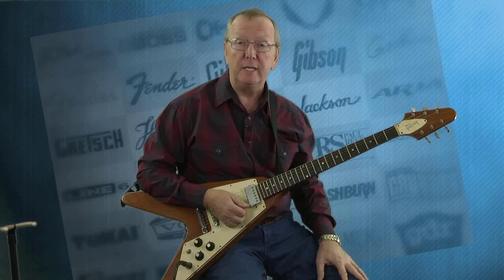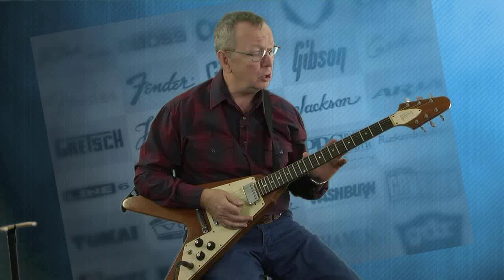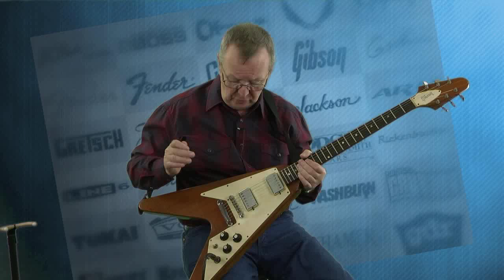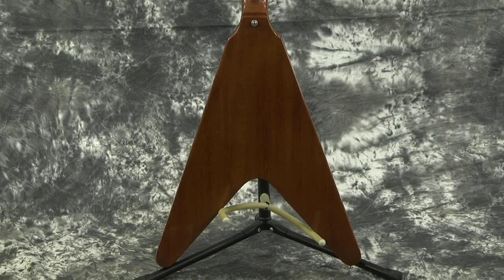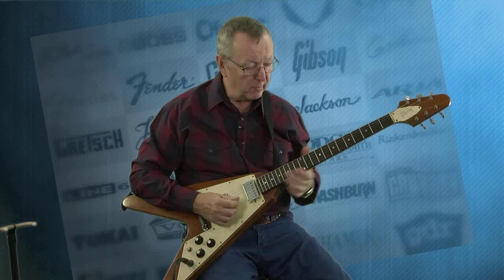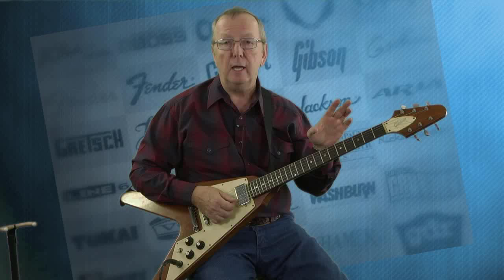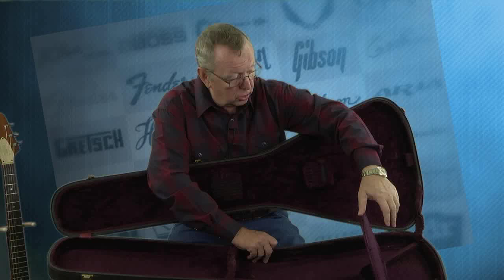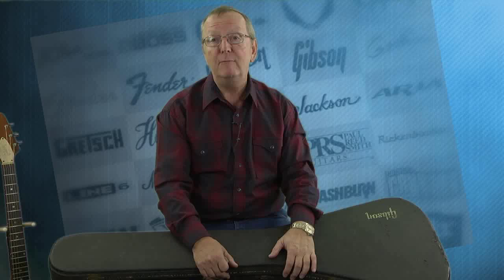Gibson Flying V Guitar PAF Original Pickups Original Case NEW Frets 1974 Mahogany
A really cool1974 Gibson Flying V complete with the original Hard shell Case Gibson Flying V Case...what a guitar!

You will note two things first...

1. The repaired Head stock crack was Professionally repaired years ago and is not going anywhere. We checked it thoroughly.

2. The Frets on this guitar were shot so we had our Luthier do a complete re-fret for years of playing pleasure.

Brand new FRETS!

They did a great job! See pics!

This guitar was played Professionally and although played a lot, was taken proper care of.

All original except the replaced frets.

The original Gibson PAF Pickups are here and sound magnificent...see pic 5.

We dated this guitar to 1974 from one of the pots that we could see a date. See pic 4.

The action is fantastic. The neck is nice and straight and we have it playing with easy playing low action. Plenty of room to raise it if you prefer but you will not want it lower. It plays GREAT!

The burgundy Plush Gibson Hard shell Case has been used extensively as you can see, but all the right parts are still with it. Latches, hinges, handle still working properly..the accessory box is still with it with lid and even the strap top restraint is still there.

It has just come unglued. See pics..

You will not be disappointed in this Vintage Guitar. Similar years have been sold for much more so there is meat on the bone if you are buying for the investment.

I hope whoever gets this awesome guitar will play it. I have enjoyed it the short time it has been in the shop.

Topic: Gibson Flying V Guitar